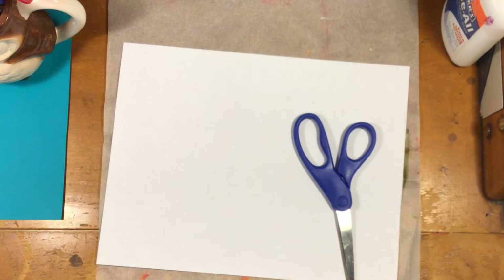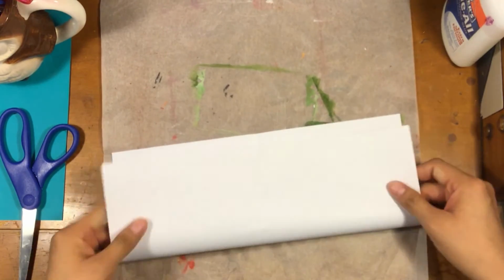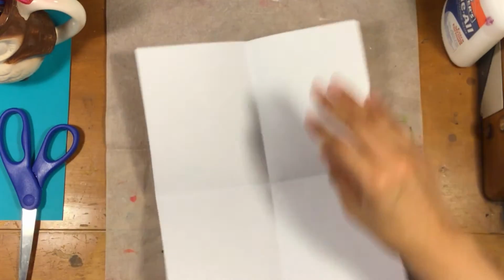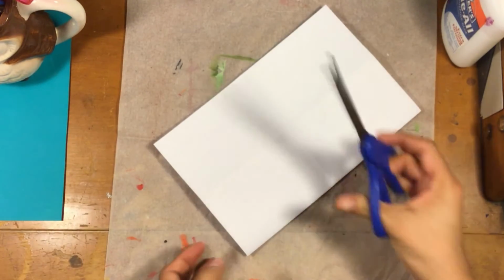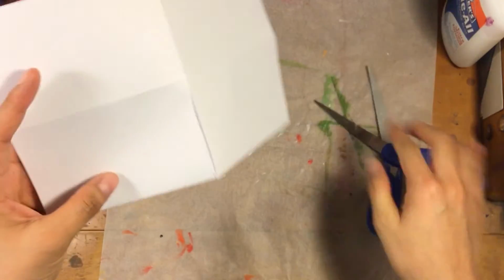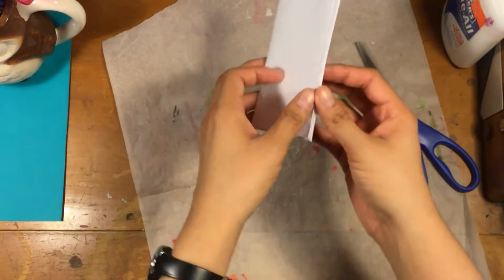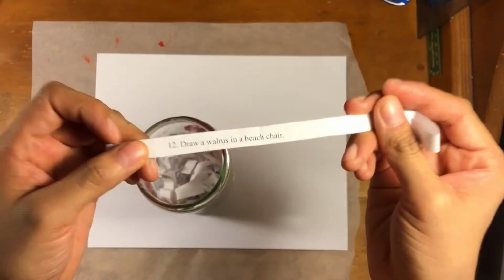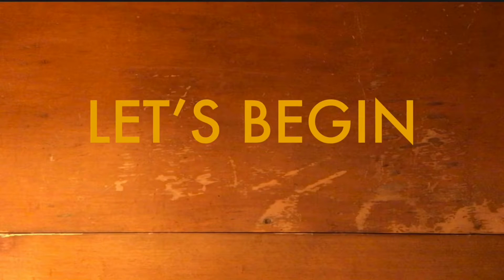Maker Tuesday's with Maker Exchange - Kid's Folded book and Drawing Lesson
We're going back to basics with fun drawing and a DIY sketchbook!

Join Lourdes in a step-by-step tutorial on creating a custom sketchbook and drawing a walrus on a beach chair.